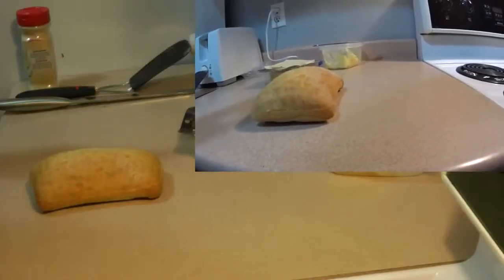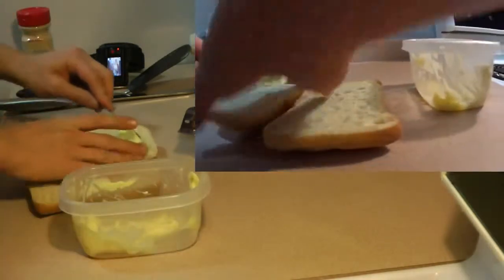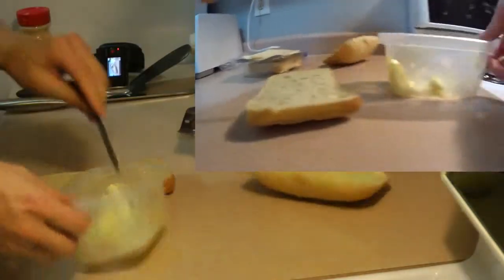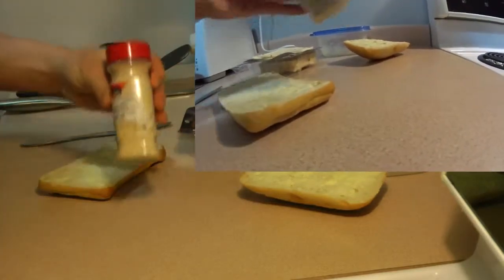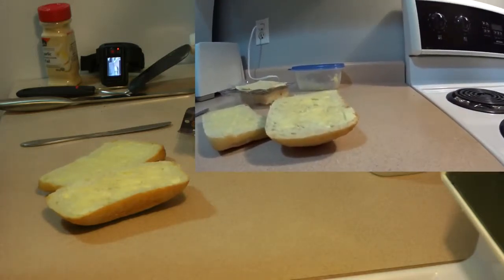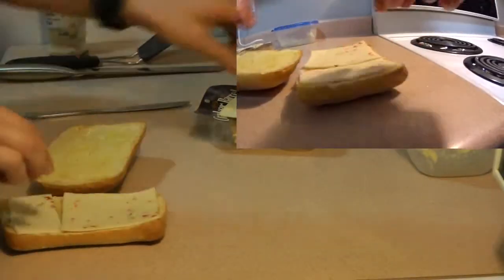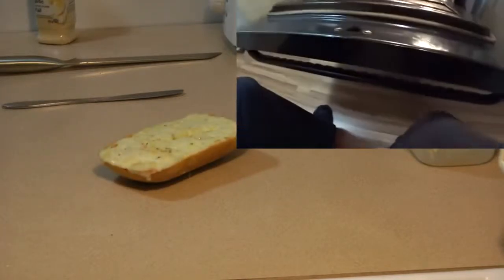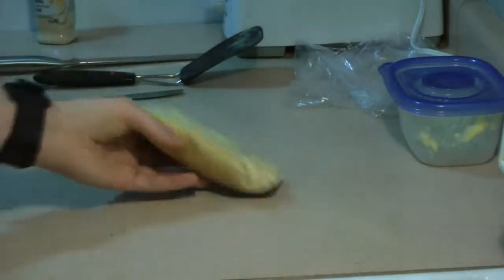Ciabatta garlic toast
jalapeno cheesy garlic toast. on ciabatta bun.